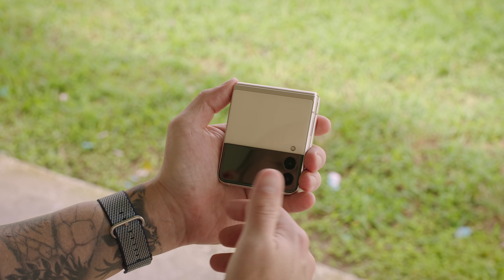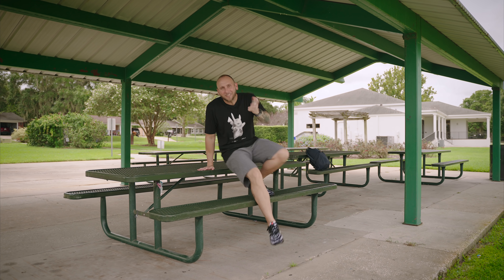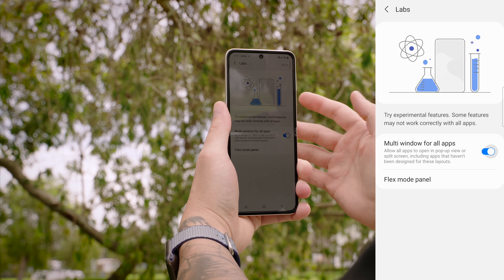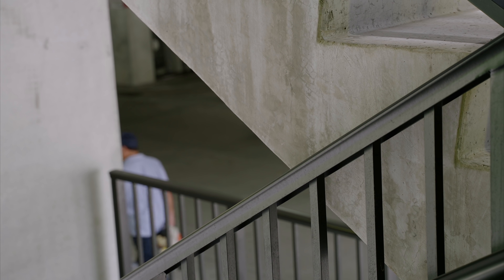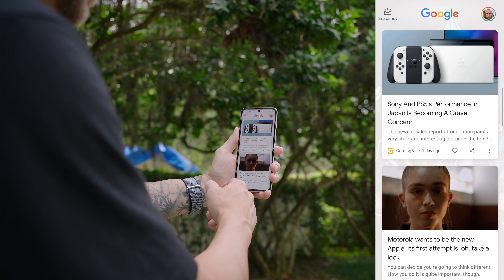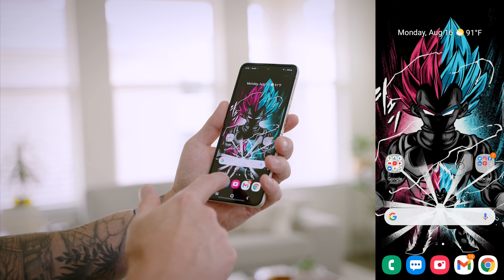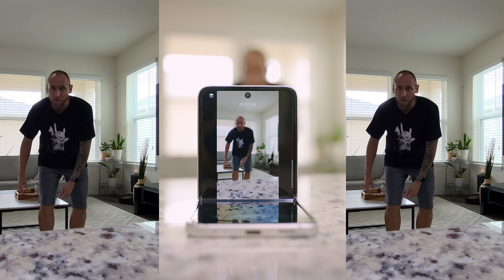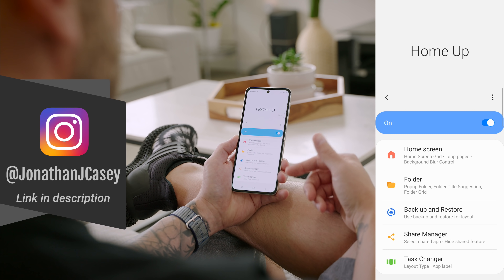Samsung Galaxy Z Flip 3 - First Things To Do!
In this video we are going over several Samsung Galaxy Z Flip 3 Tips and Tricks as well as the first things to do! The Galaxy Z Flip 3 has improved tremendously. It now has a larger cover screen, 5G mmWave support, an iPX8 rating, faster processor, and a 120hz display. Today, we're taking a look at several of these features and exploring how they can make your experience better! I will also be posting Galaxy Z Fold 3 tips and tricks, my Galaxy Fold 3 review, and Galaxy Z Fold 3 S Pen tips and tricks.

►► TIMECODE ◀︎◀︎
00:00 - Start
00:11 - Using The New Cover Screen
02:28 - Customizing Cover Screen
04:00 - New Multi Window Feature
05:01 - Flex Mode For All Apps?
06:24 - Gaming Tips and Tricks
08:13 - Insane 5G Speeds!
08:32 - Google Now or Samsung Free
09:28 - Samsung Pay Rewards!
10:34 - Camera Tips and Tricks
12:40 - Galaxy Z Flip 3 GoodLock
15:12 - Wrap Up